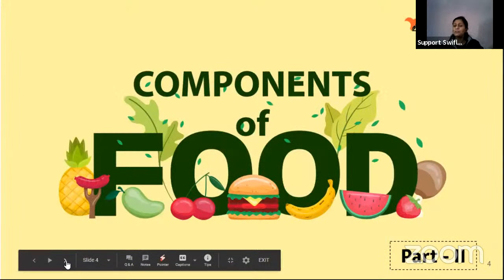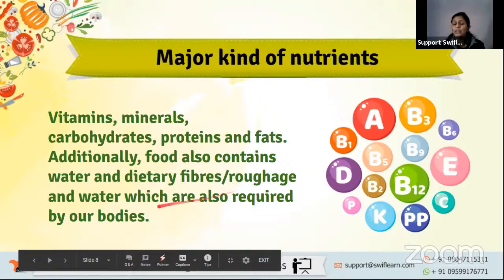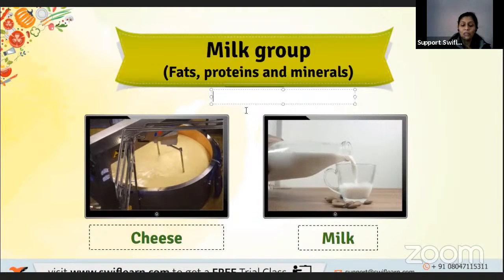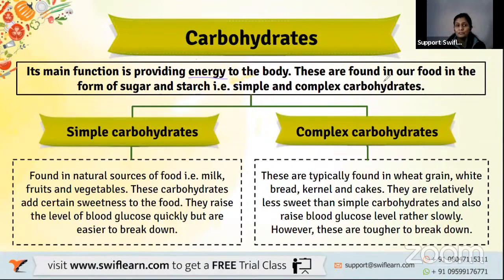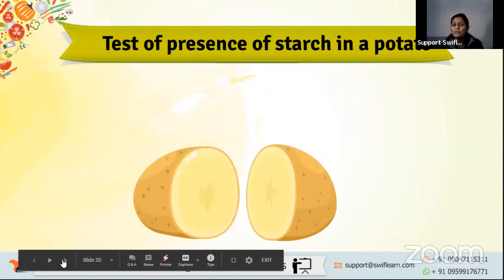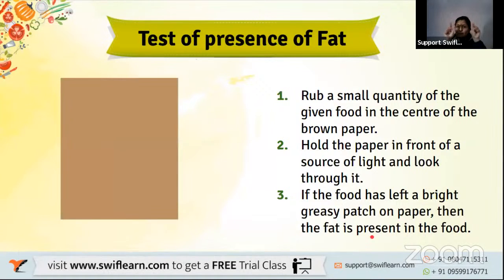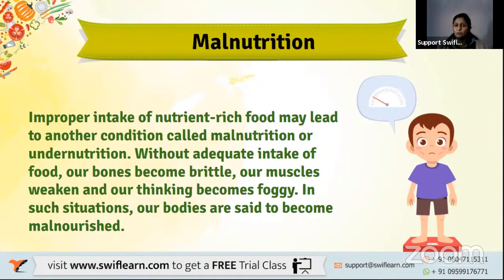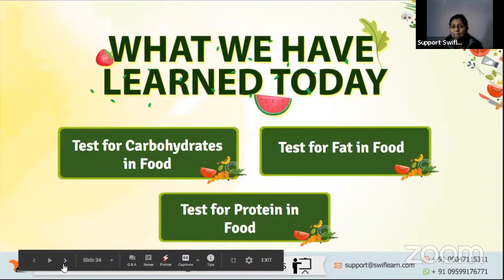Components of Food | Class 6 | Science Online Classes | Swiflearn - Session 2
"Components of Food | Test For Carbohydrates In Food | Test For Fat In Food | Test For Protein In Food

This is Session 2 of LIVE Online Class of Components of Food of Class 6 Science. In this session, Shilpa N Ma'am will teach you Components of Food. The topics that are going to be covered in this session are :

00:00 - Introduction
07:30 - Major kind of Nutrients
17:12 - Carbohydrates
25:00 - Fats
32:00 - Malnutrition

🔸Stay in touch:
Nutrients – Substances which help our body to grow, function properly and to stay
healthy
The five components of food include proteins, carbohydrates, fats, vitamins and minerals
Carbohydrates
 Includes sugars and starch which provide energy to the body
 Rice, wheat, bread, beans, milk, popcorn, potatoes are sources of carbohydrates
Fats
 Stored in the body and can be used later by the body for energy
 Helps in keeping the body warm
 Oils, ghee, nuts ,cheese, dark Chocolate, whole eggs are sources of fats
Proteins
 Help in the in the of the body
 Helps to makeup of muscles, blood and skin
 Help in repairing the body when it is damaged
 Meat, poultry, fish, eggs, grains, beans are sources of proteins
Vitamins
 Required by the body in small quantities to stay healthy and fit
 They include Vitamin A, B, C, D, E and K
 Fruits and vitamins are rich sources of vitamins
Minerals
 Also needed in small quantities by the body
 They include phosphorous, calcium and iron
 Beans, fish, seeds, mushrooms, whole grains, dark leafy greens are rich sources of
minerals
Water
 Required by all living beings to survive
 Constitutes two–third portion of our body
 Main part of blood
 Short Notes

Roughage
 It is also called fibre
 Part of the food that cannot be digested by the body
 Adds bulk to the food helping it to pass through the intestine
 Helps the body in removing the undigested food
 Present in all plant foods
Balanced diet
Balanced diet – A diet that contains all the necessary nutrients required by our body in a
balanced amount along with roughage and water. It varies from person to person based on
age, gender and body size
Importance of a balanced diet
Increases the chances of staying healthy as it is a mixture of all the different nutrients
Gives us the strength to fight infections and diseases
If paired with regular exercise, it helps us in maintain a healthy body weight
Provides sufficient energy to the body to perform various activities
Improves concentration and performance level
Obesity – The unhealthy condition of being overweight. It is caused due to having fat-rich
diets
Deficiency disease
Deficiency – A lack or shortage of something
Deficiency Diseases – Diseases caused due to the deficiency or lack of essential nutrients
in the diet over a long period of time